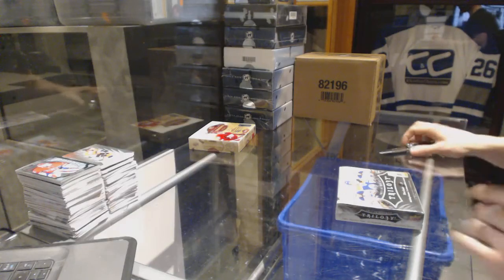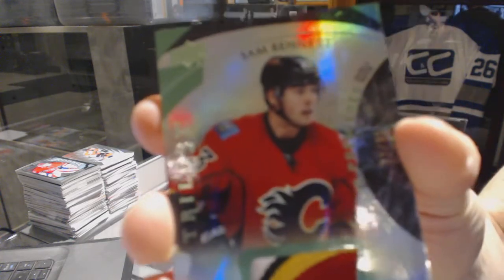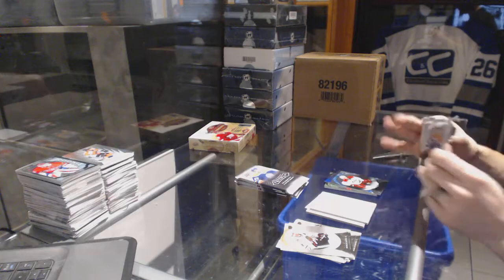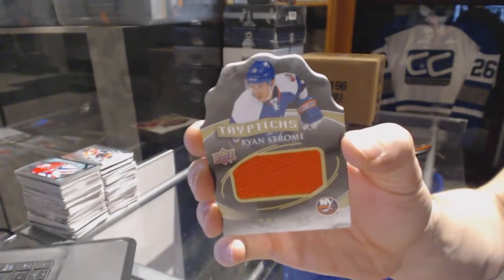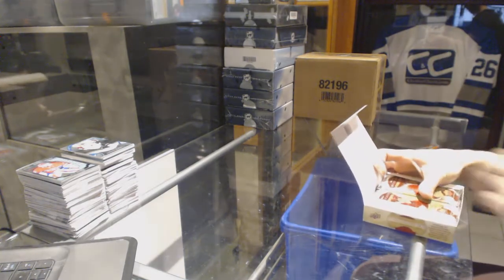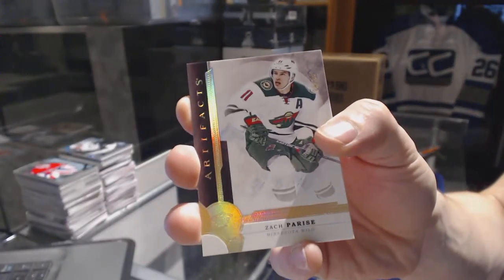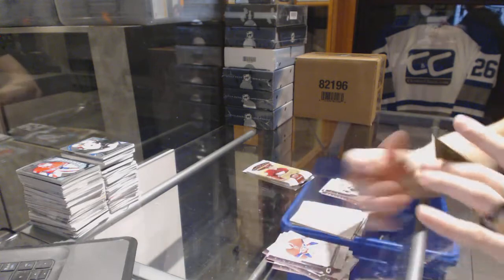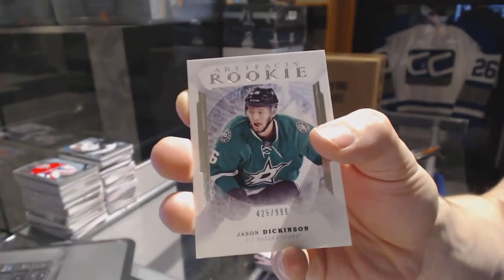15-16 UD Trilogy & 16-17 UD Artifacts Hockey Box Break - C&C GB #6693